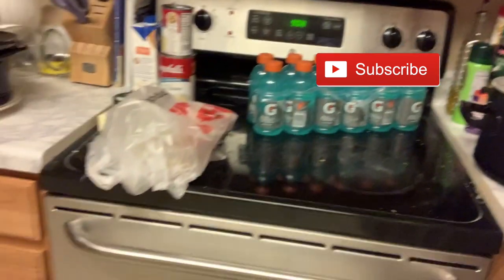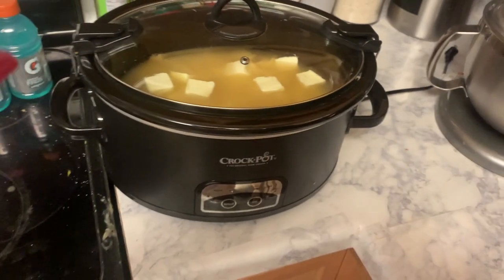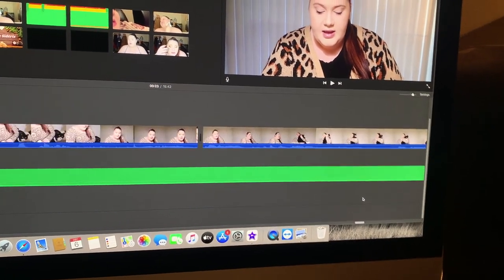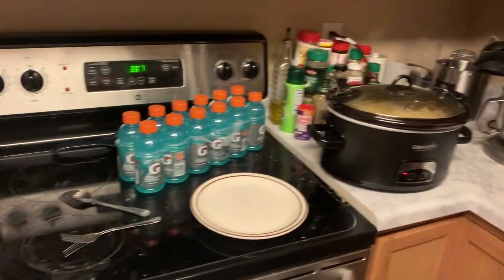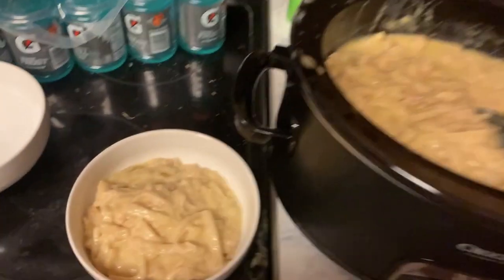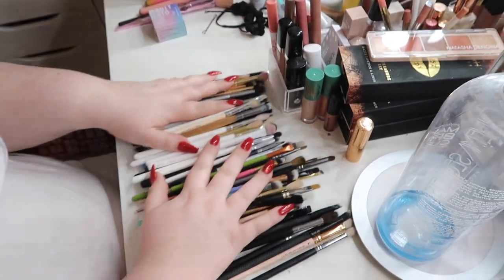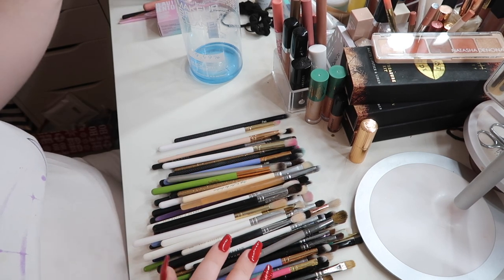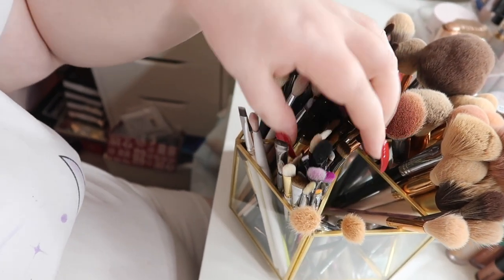Vlogmas Day 9 | Cleaning My Makeup Brushing & The Best Crockpot Recipe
Hey guys!

Check out my vlogmas day 9 where I clean my makeup brushes and make the best crockpot recipe!

Products I Mentioned/Used:
Cinema Secrets Brush Cleaner
Makeup Brush Holder